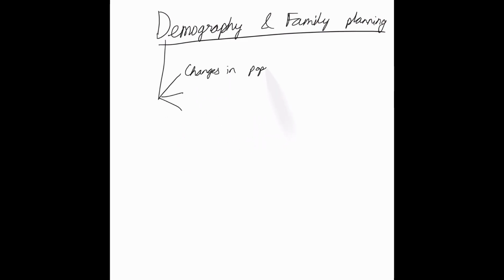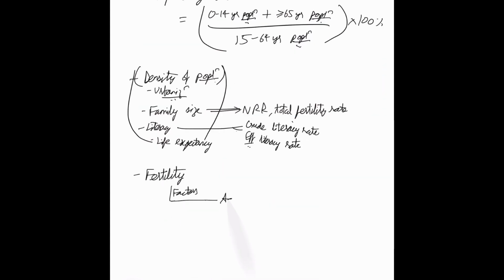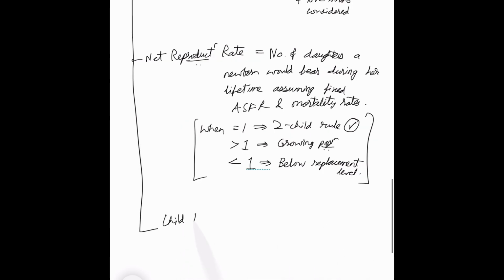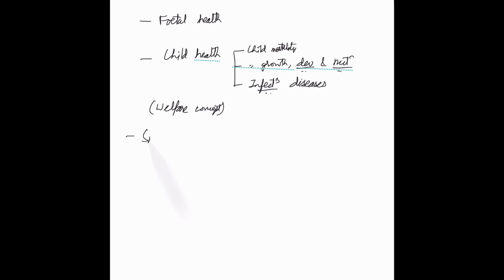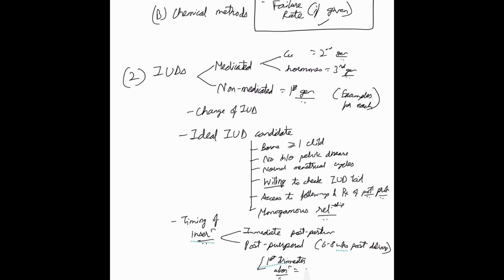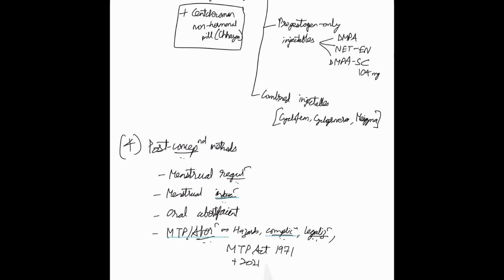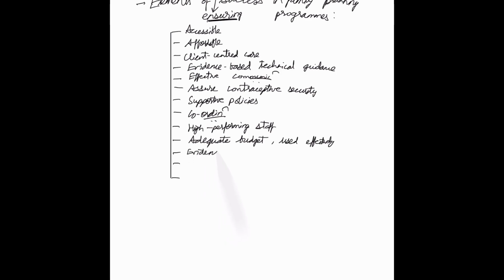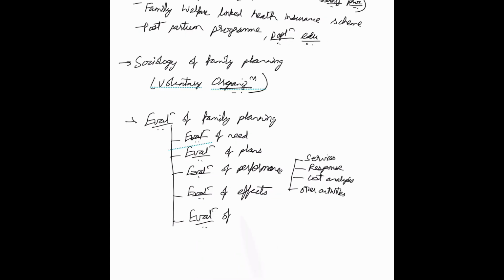Demography and Family Planning: Community Medicine Rapid Review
This is a brief run-through of the important sub-topics in the chapter "Demography and Family Planning" with Kumud Park’s Textbook of Community Medicine(28th edition) as reference.